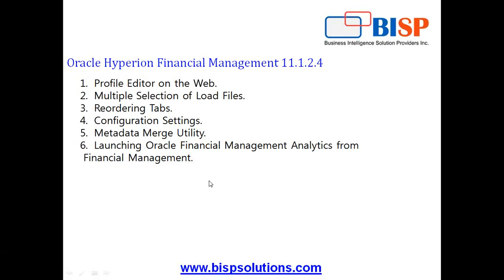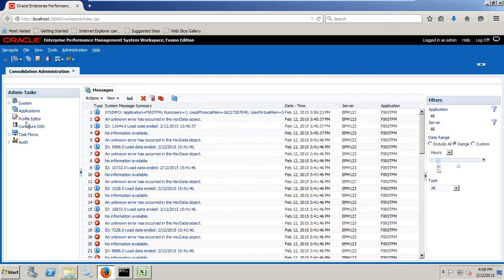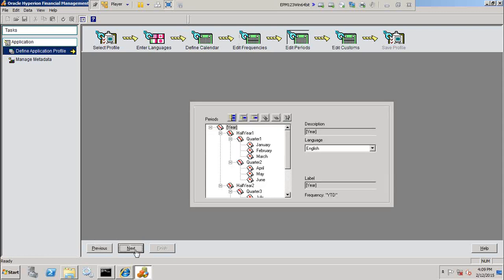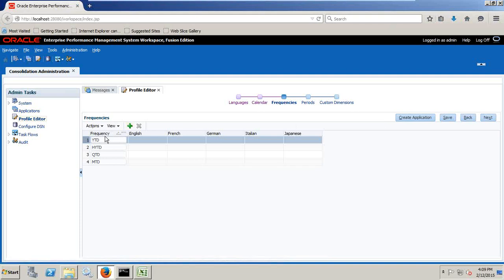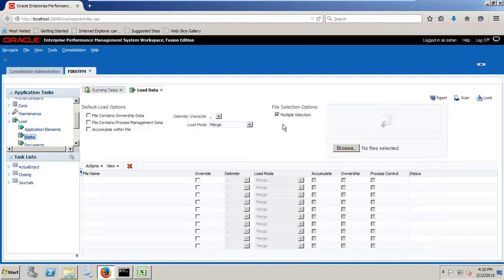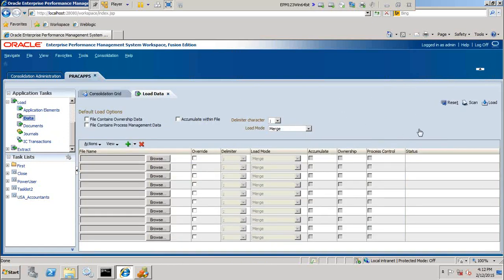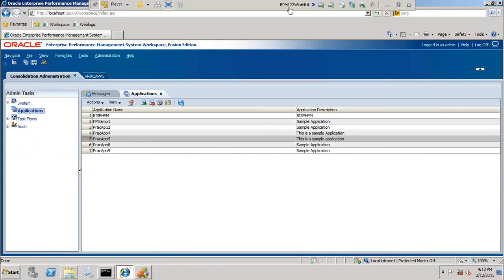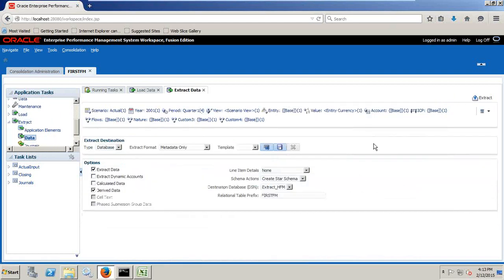HFM New Features Hands on Examples